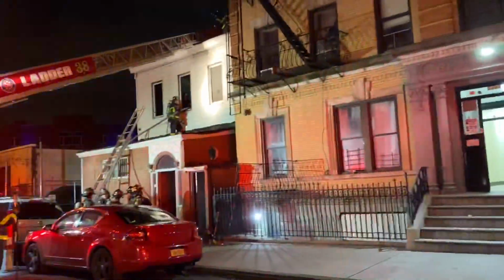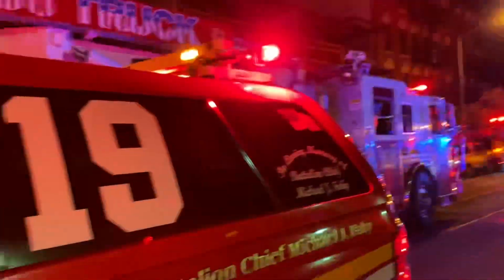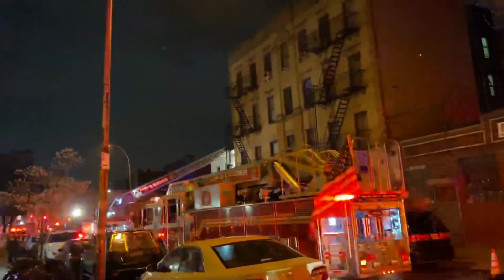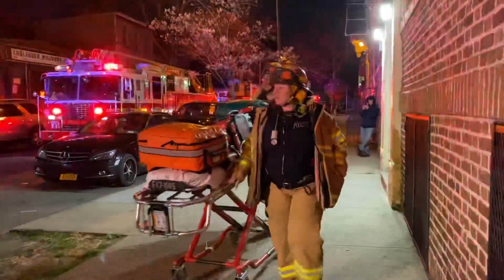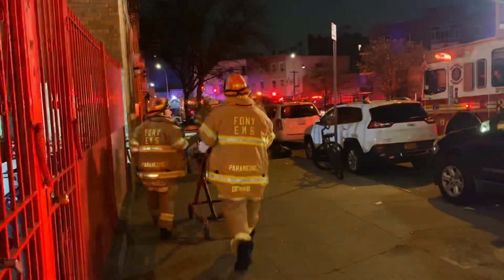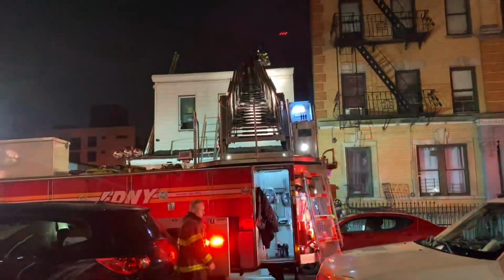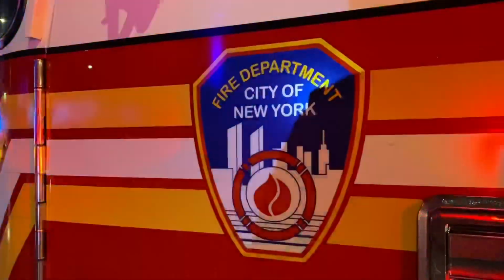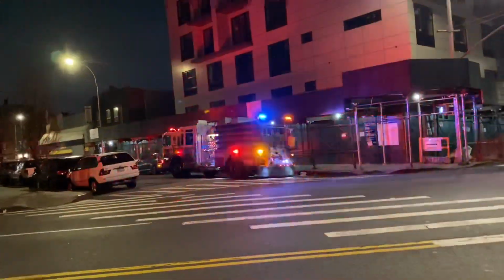FDNY Bronx 10-75 All Hands Box 3308 Fire on the 1st Floor of a PD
Address: 2359 Lorillard Place off 3rd Ave.

Fire on the first floor of a 2 story 20x40 vacant PD

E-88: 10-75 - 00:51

L-27 FAST

B-18: All Hands - Extra engine & TL (E-75 & TL-58) - 00:52

B-18: Fire in between the cellar & first floor - 2 L/S, 1 L/O - DWH - 00:58

D-7: 3 L/S, 2 L/O - MBFKD - DWH - 01:08

D-7: PWH - 01:20

Maybe:
E-88, 48, 46, 42, 75 s/c
L-38, 56, 27F, 58 s/c
B-18, 19
R-3
SQ-61
D-7
RAC-3

Relocations:
E-94 to E-46
E-62 to E-48
L-29 to L-38
L-19 to L-27